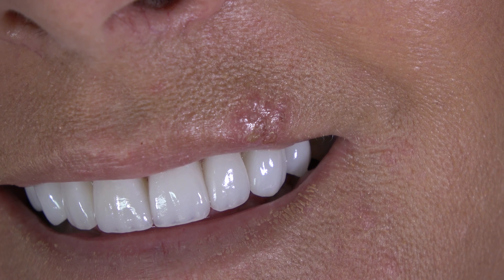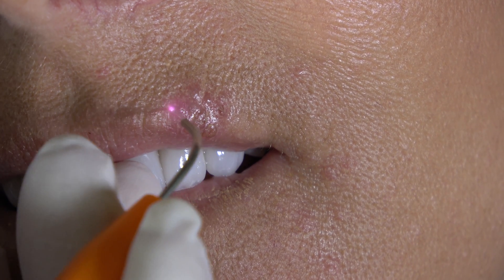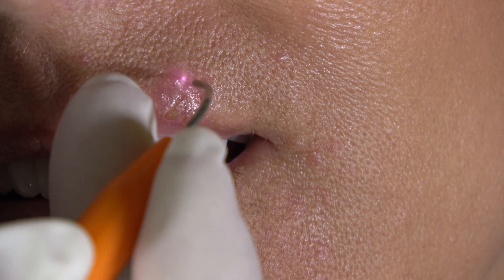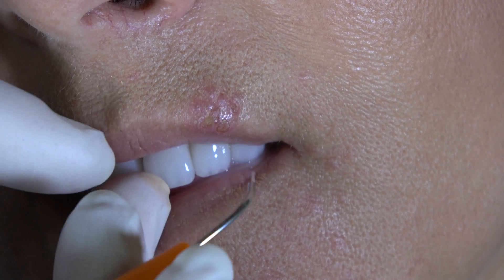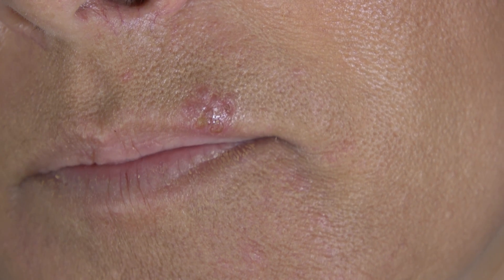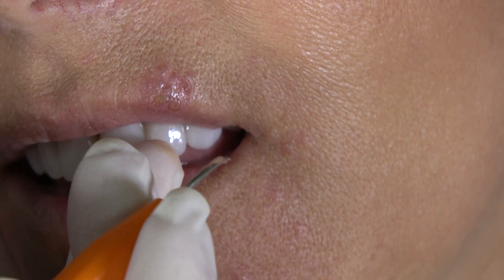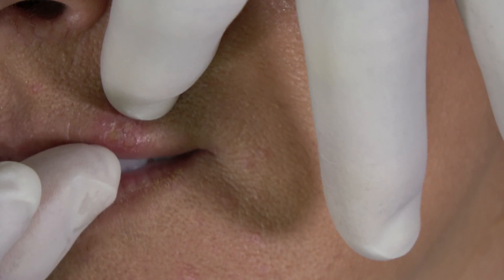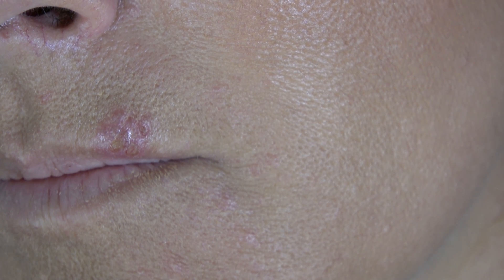Diode Laser to Treat Aphthous Ulcers Procedure Video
Diode lasers are incredibly versatile, including treating aphthous ulcers, also known as cold sores. While not life threatening, aphthous ulcers can be very uncomfortable for patients and a diode laser can offer quick relief for them.
While not life threatening, aphthous ulcers can be very uncomfortable for patients and a diode laser can offer quick relief for them. This versatile tool can help improve healing time for an aphthous ulcer while also treating any bacteria or viral component in the aphthous lesion.